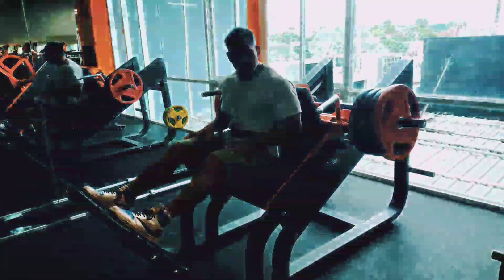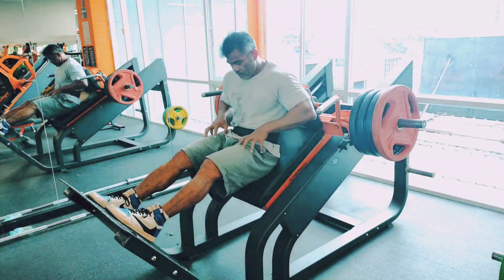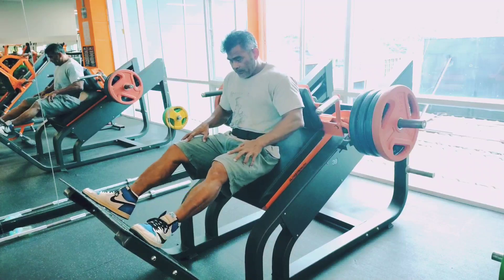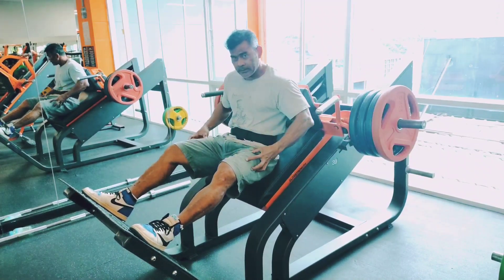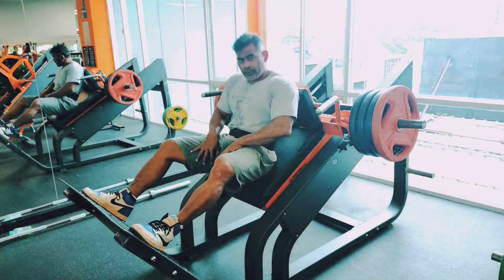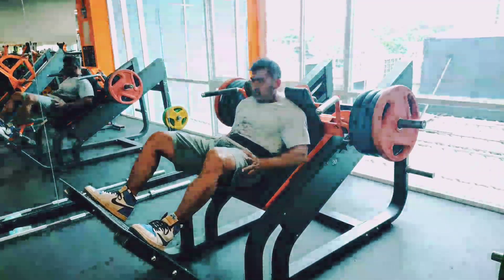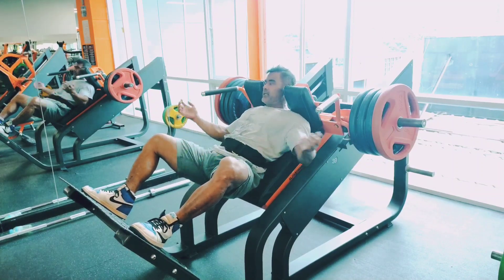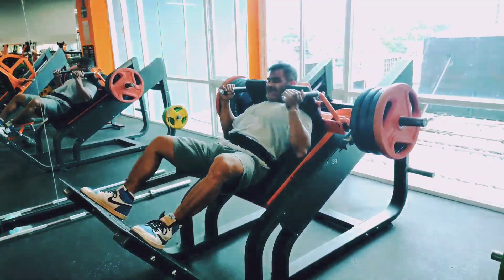Tips Legs Development, Inner tight muscle & Quad muscle Using Hack Squat,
Tips for guys there's so many asking to me as a Coachjoe how to developing legs muscles using hack squat machine , Only two version Wide stance and Narrow Stance.
Wide stance emphasize and develop inner tight muscle and glutes as well, Narrow Stance emphasized and develop quad muscle. that's is gys I hope you like my video and don't forget to subscribe my channel.